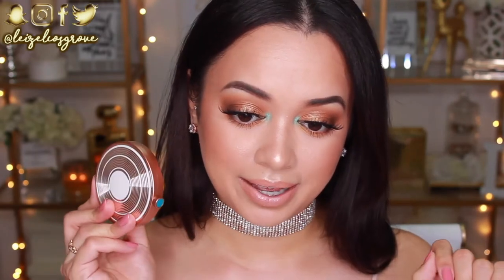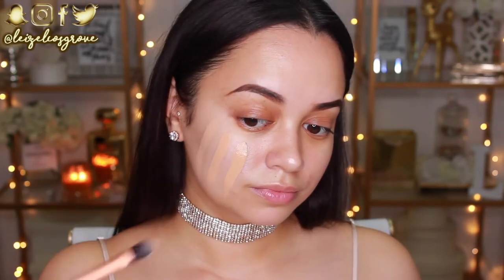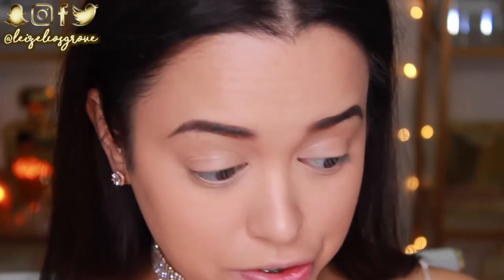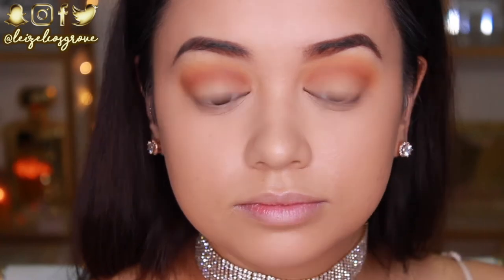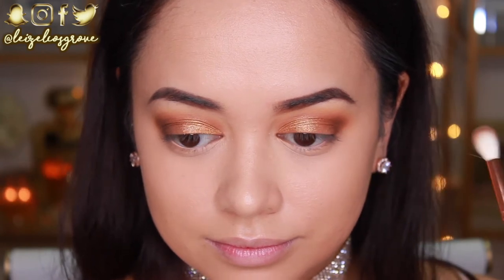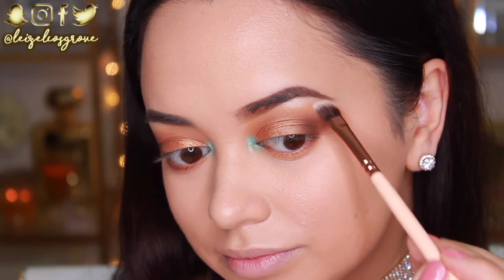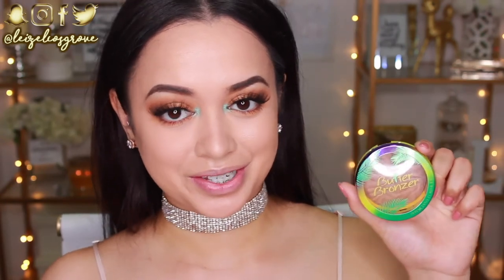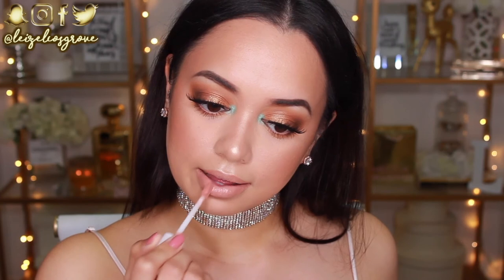JACLYN HILL X MORPHE PALETTE TUTORIAL! ✨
Back again with another one! Today's video is a super easy bronze-y/copper-ey/gold-ey 😂 smokey eye with a pop of colour added into the mix! The entire eye look was done using, none other than the Jaclyn Hill x Morphe Palette :) Promise I'll get into the more colourful side of the palette in my next tutorial, buuuuut you guys should know how much I LOVE my warm tones ;) They were literally calling my name, so I had to do it this one time haha :)  Really hope you guys enjoy the video! Love you to the moon & back x

• Loreal Lumi Magique Pure Light Primer
• Too Faced Born This Way Foundation 'Warm Nude'
• LA GIRL Pro Conceal HD Concealer 'Peach'
• Tarte Shape Tape Concealer 'Light Medium'
• Australis Ready, Set, Go Pressed Setting Powder
• Jaclyn Hill x Morphe Palette 'Creamsicle, Roxanne, Mocha, Queen, Central Park, Pool Party, Beam'
• NYX Pencil Eyeliner 'Black'
• Rimmel London Eye Definer 'In The Nude'
• Jouer Highlighter 'Citrine'
• Dose of Colors Lipgloss 'Undressed'

🎬 C R E D I T S :
⇢ Camera Used : Canon 600d/Rebel T3i
⇢ Editing Program : iMovie

Stay Glowy ✨,
Leizel x